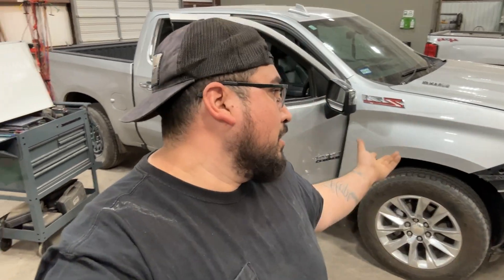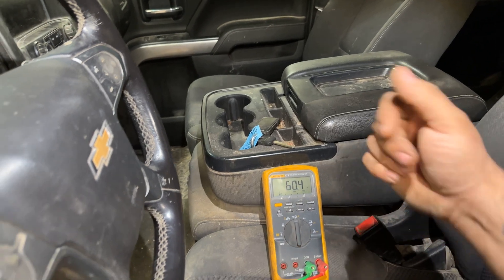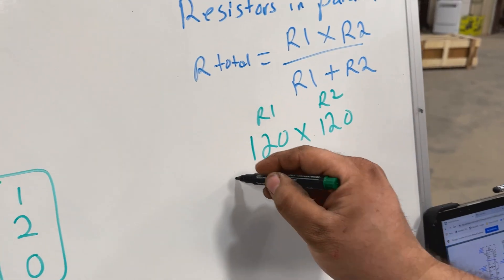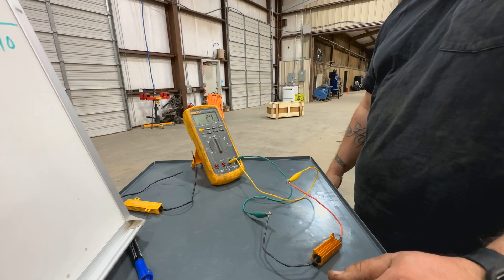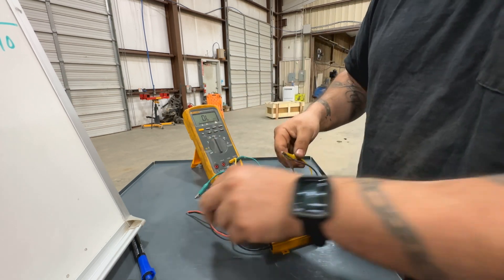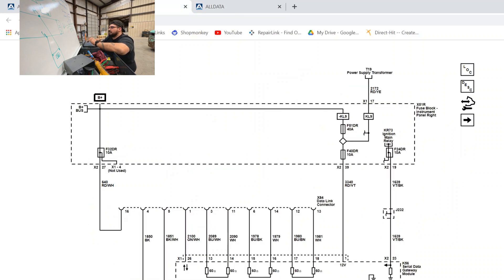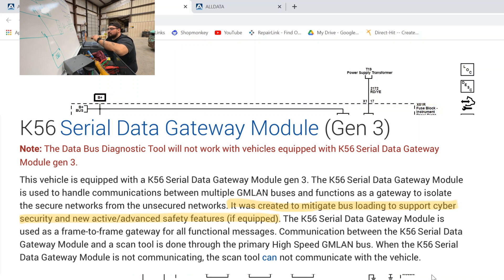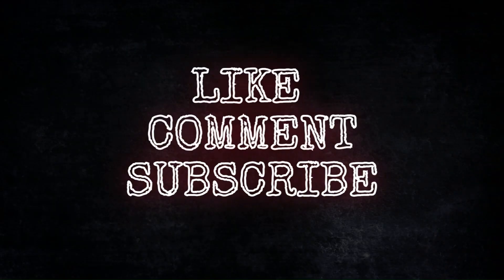120 ohms on can network and its good? GMLAN Highspeed walkthrough.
Come with me and lets understand how this can network is designed and how to diagnose it